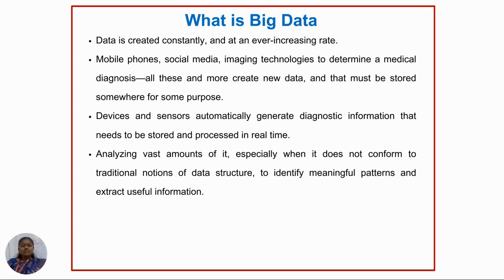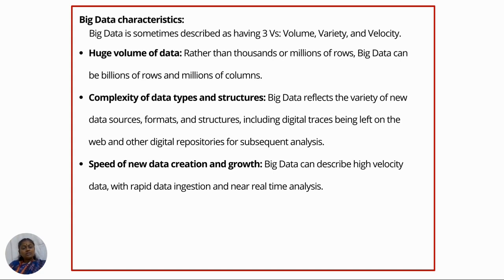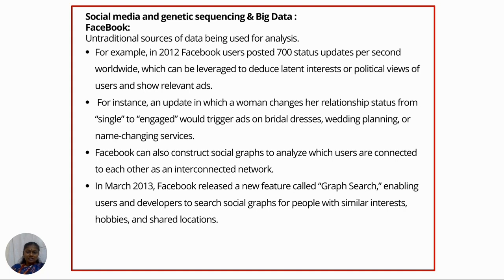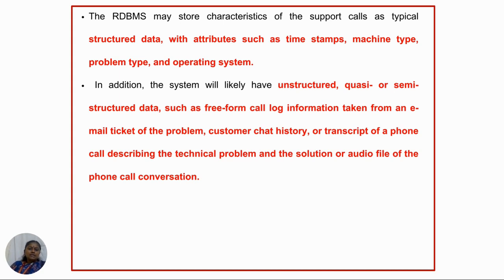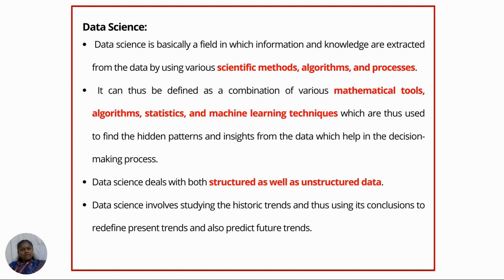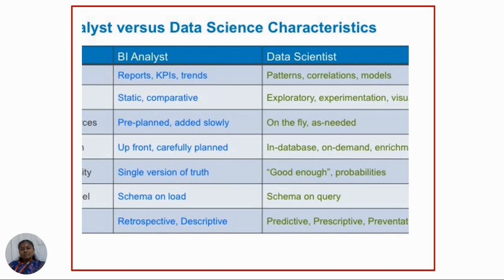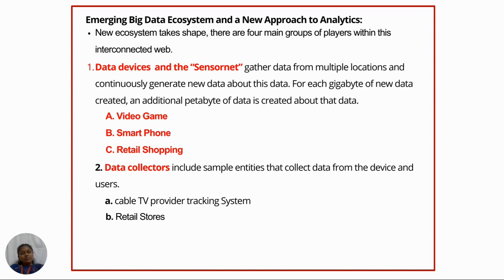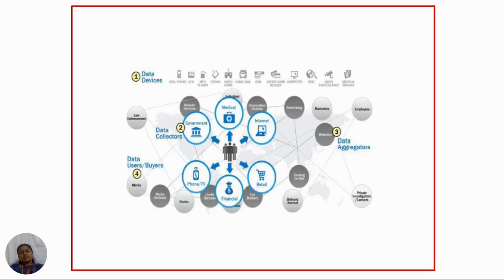Introduction to BigData by Dr. V Shanmugapriya